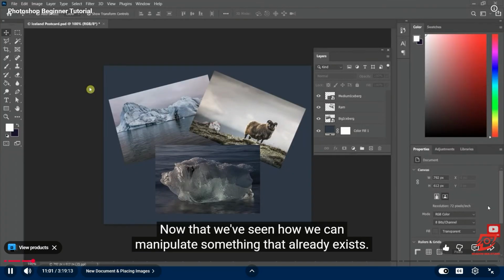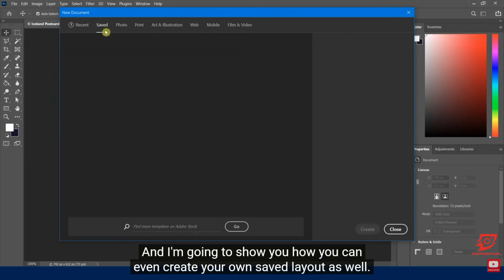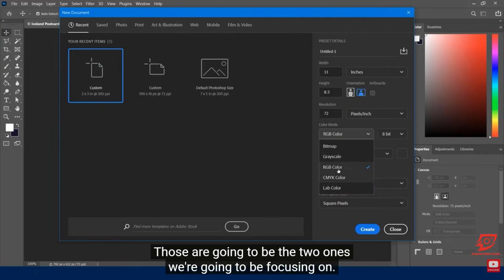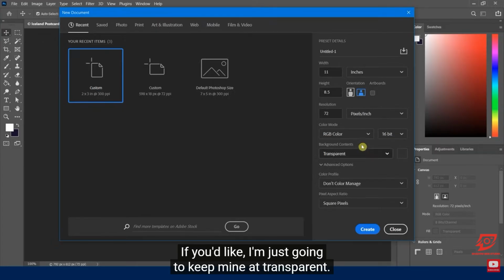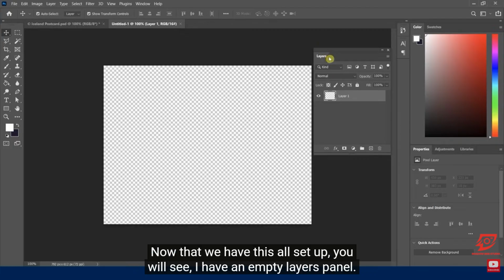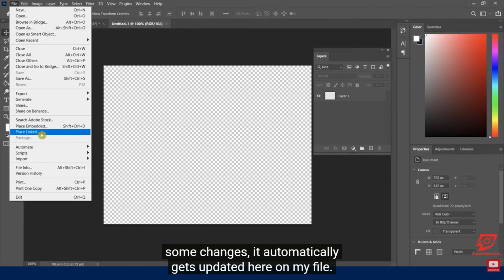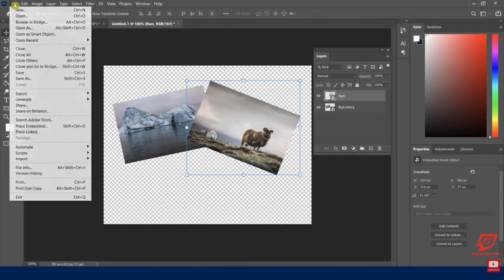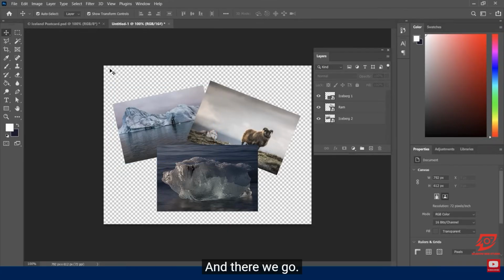Photoshop Beginner Tutorial 02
Photoshop Beginner Lesson 02